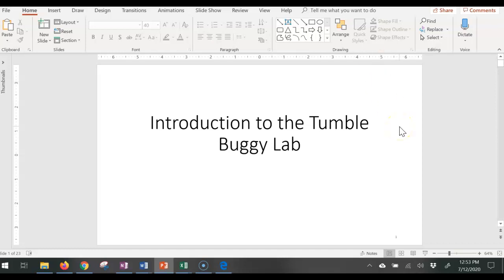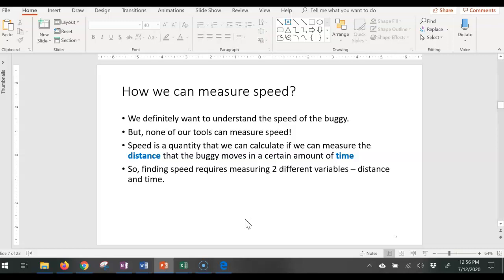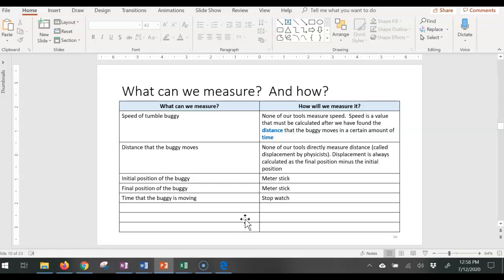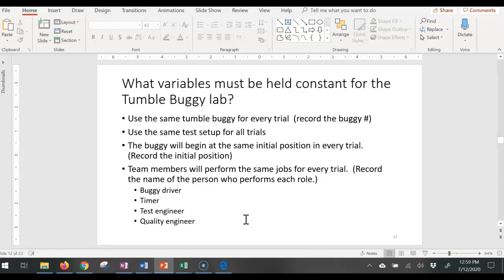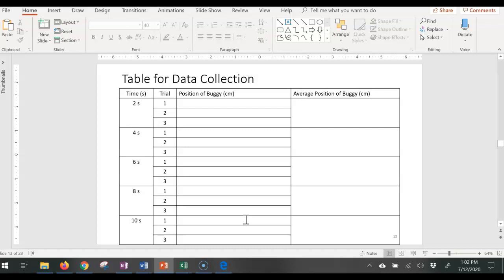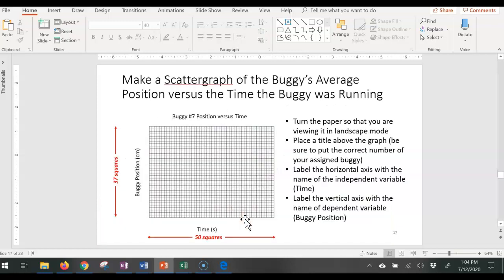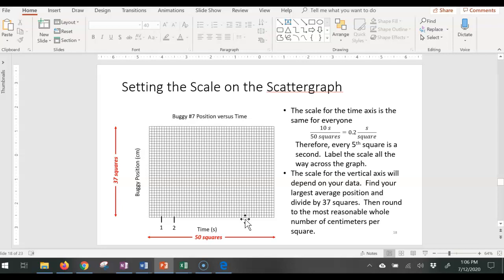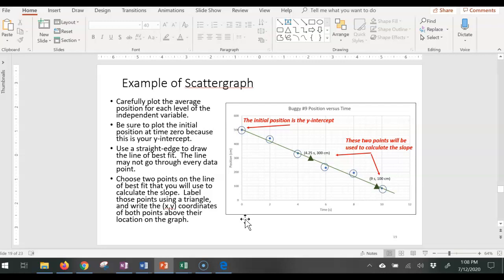Introduction to Tumble Buggy Lab